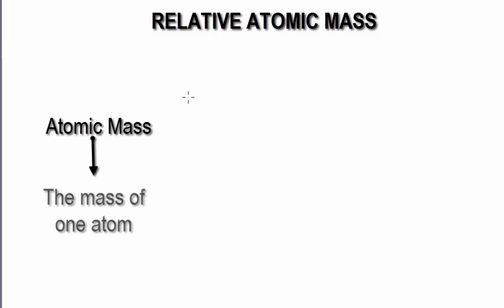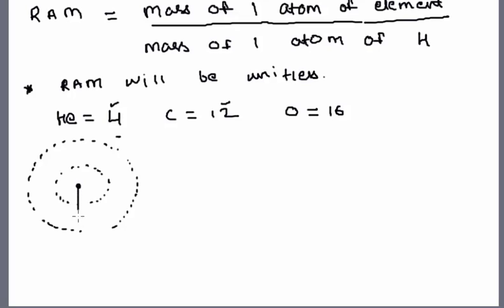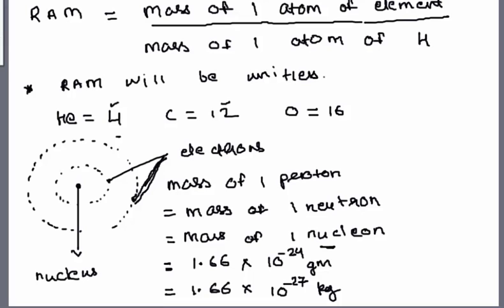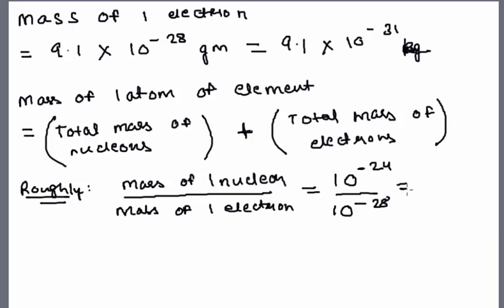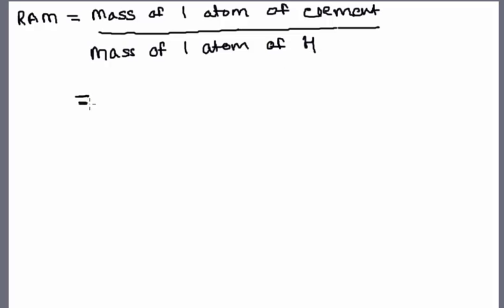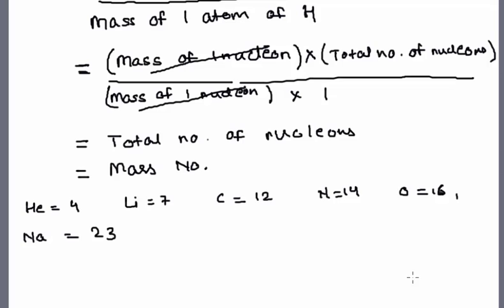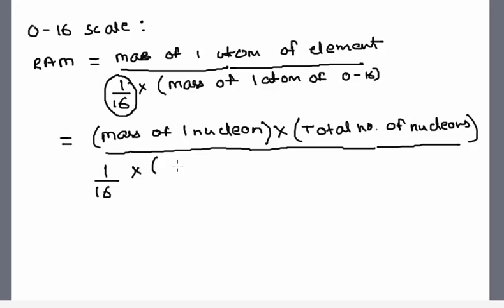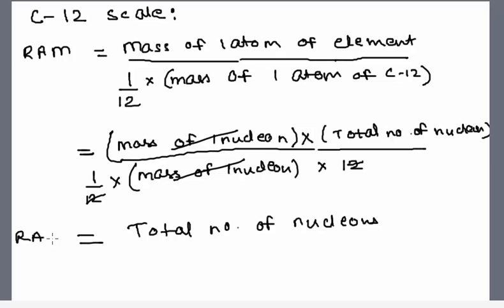Mole Concept | Relative Atomic Mass